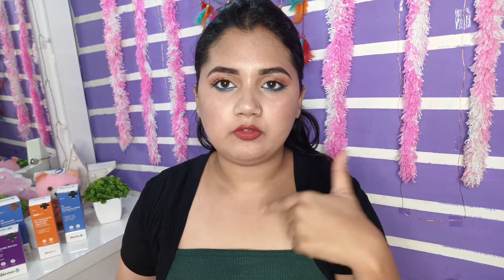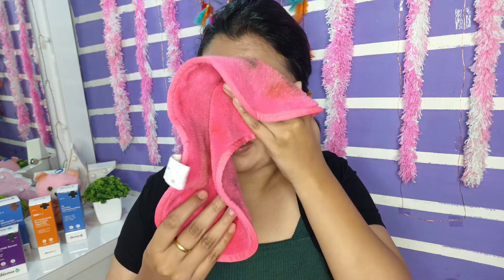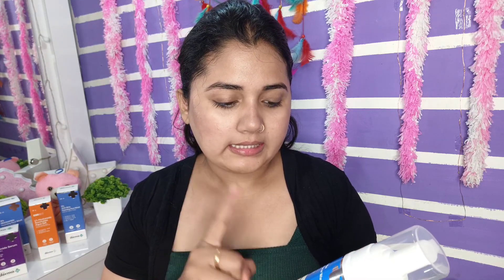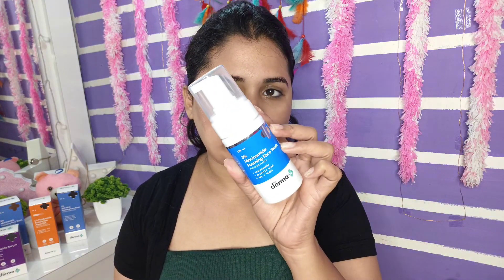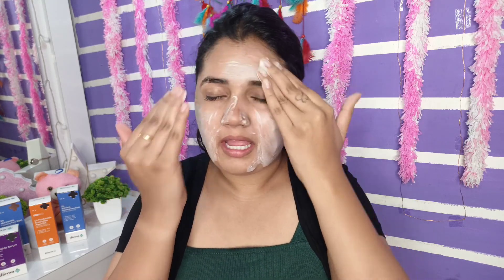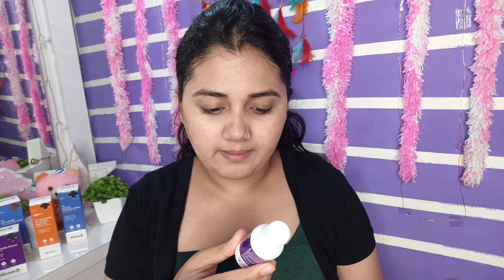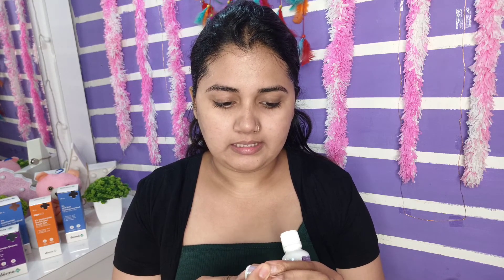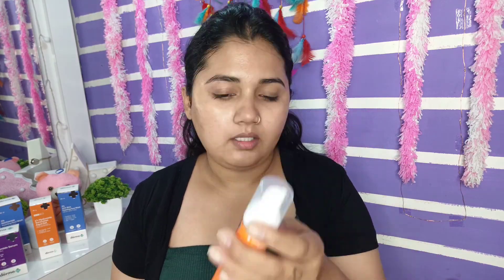REVIEWING THE DERMA CO. PRODUCTS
Hi guys i hope you will enjoy this video.

ALL PRODUCTS ARE FROM @thedermacoindia
AHA BHA Foaming Facewash,
10% Niacinamide Serum,
1% Hyaluronic Sunscreen

WITH LOVE,
Bhubi❤️